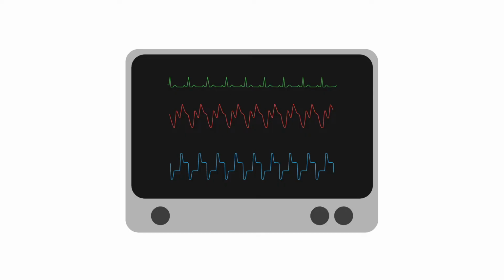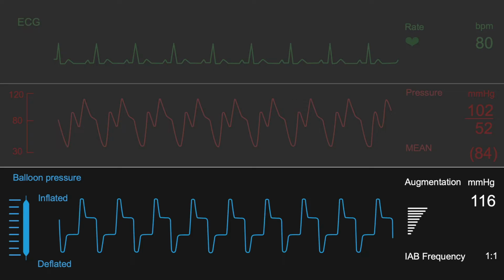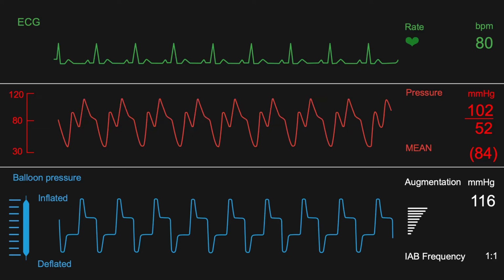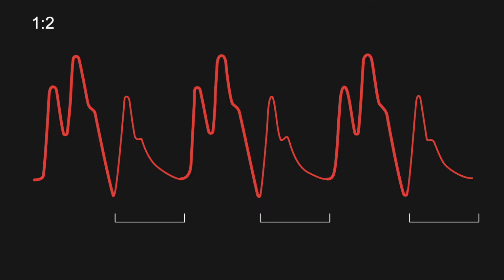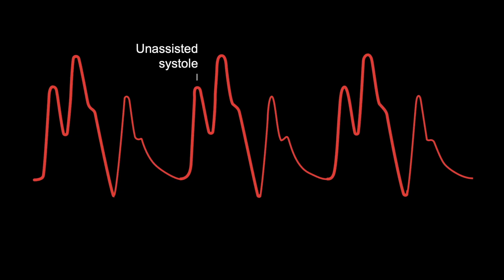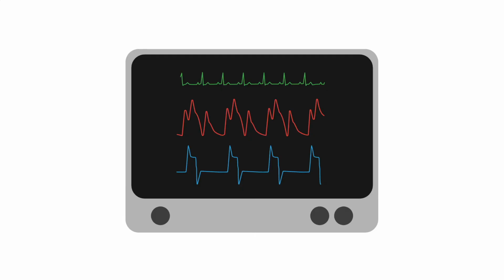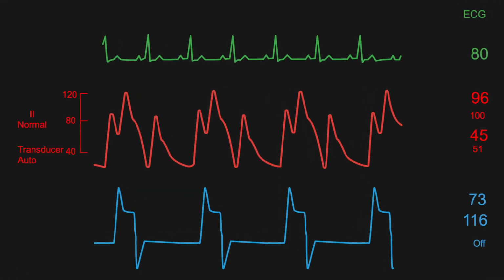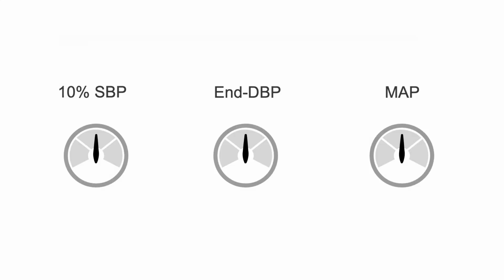Interpreting the data displayed on a balloon pump console monitor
🎓💡 Here's what you'll learn in our new course on Temporary Mechanical Circulatory Support:

1️⃣ When to use temporary MCS
2️⃣ Unique features of temporary MCS devices
3️⃣ Correct placement of MCS devices
4️⃣ Interpretation of IABP and Impella monitor data
5️⃣ Management of IABP and Impella complications
6️⃣ Physiologic principles behind the TandemHeart device and ECMO